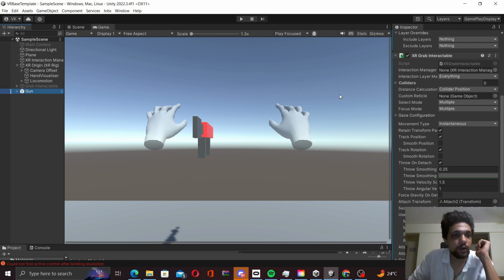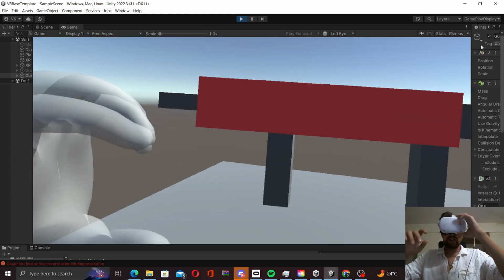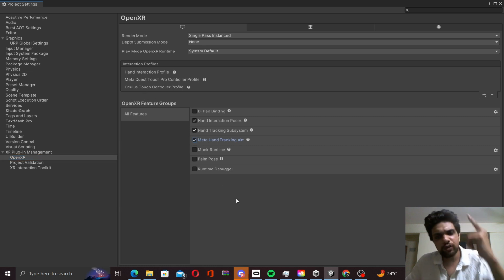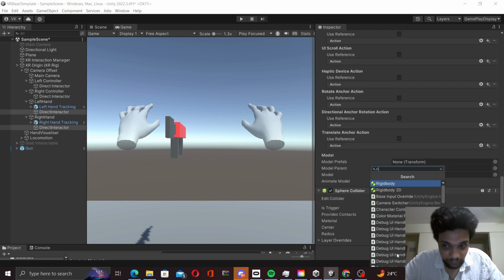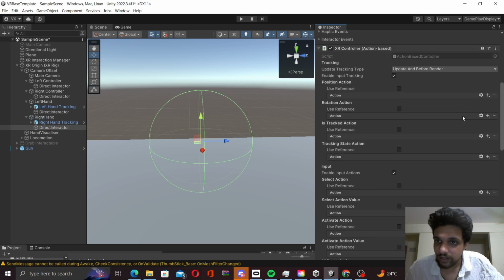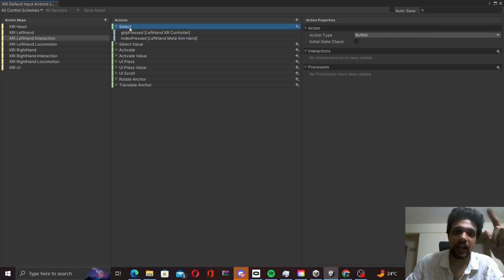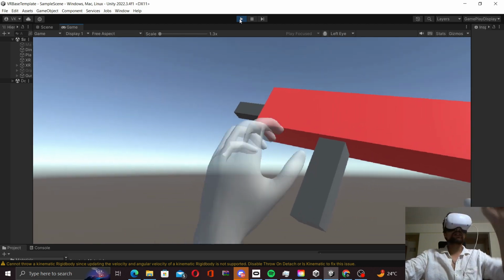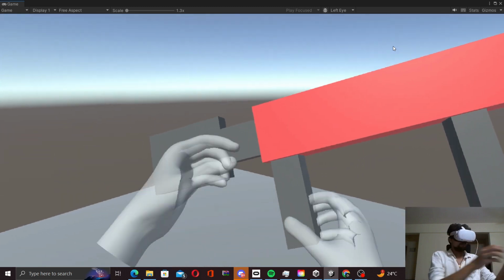2024 Unity VR Tutorial (OpenXR and XR Interaction Toolkit) - PART 6 - Hand Tracking Interactions